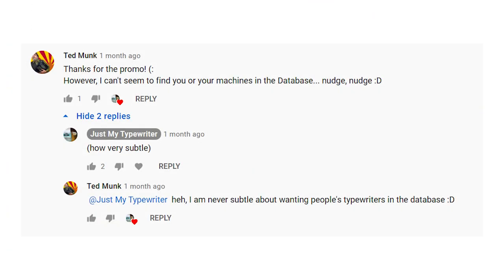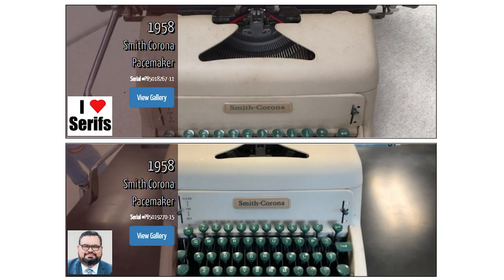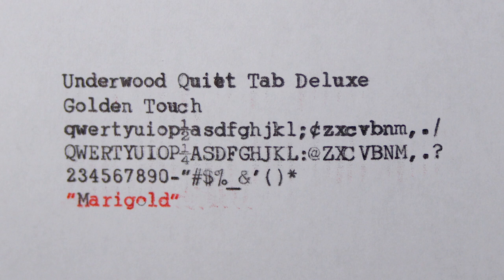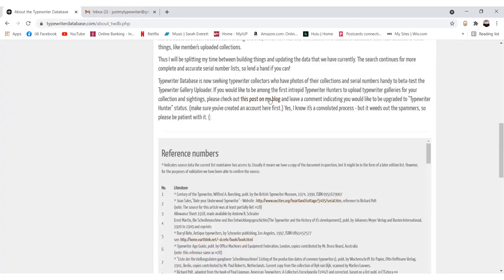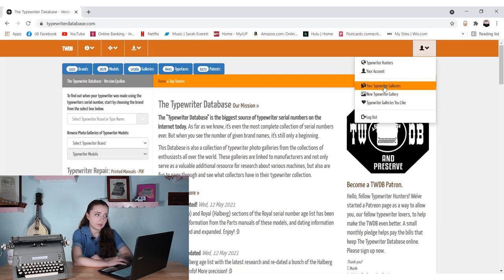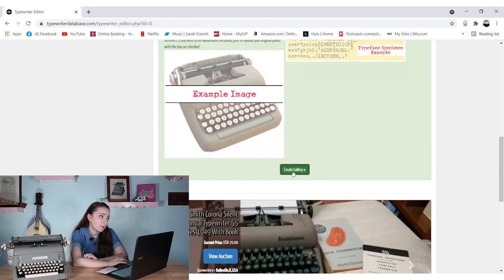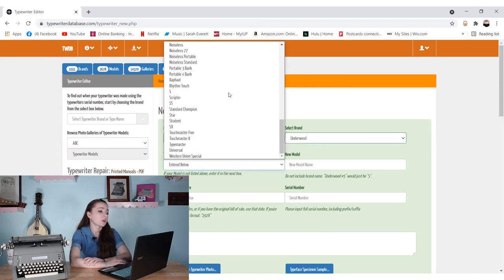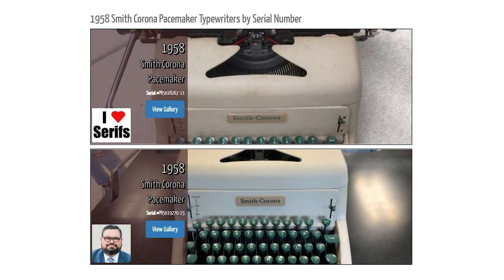Putting my typewriters in the Typewriter Database